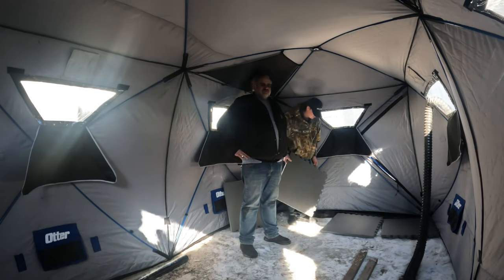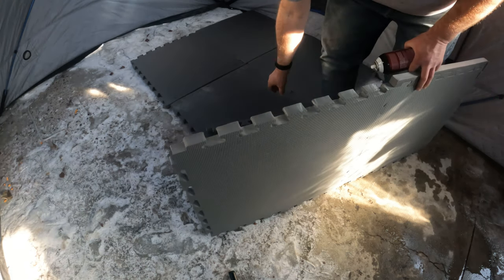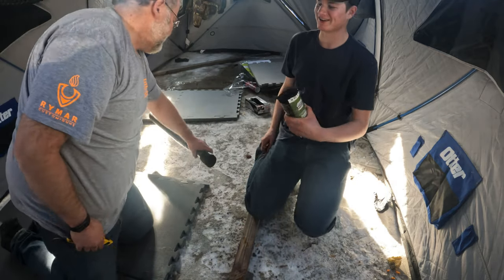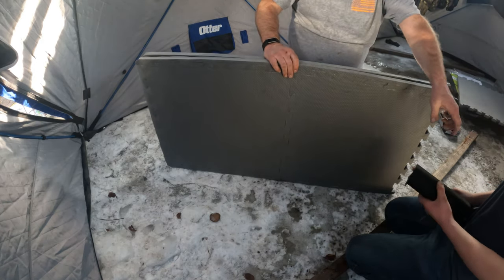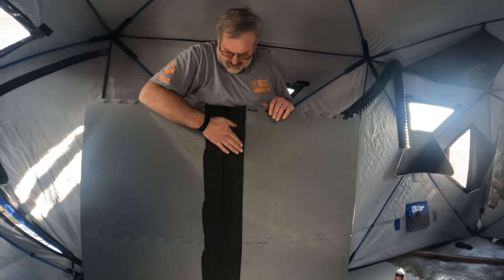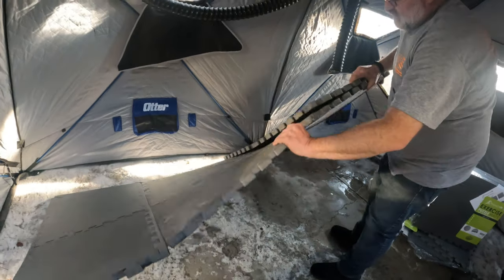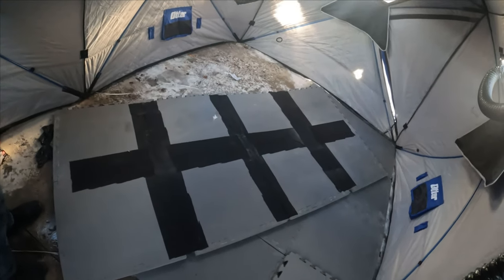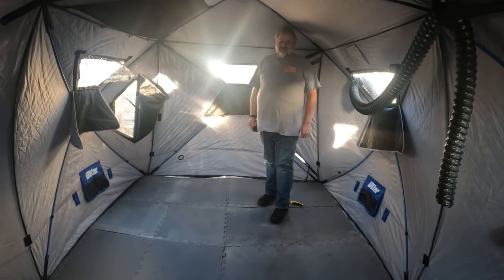Building an EVA Foam Tile Floor For Our Ice Fishing Tent: Sets Up In 1 Minute!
How we built a floor for our ice tent out of foam EVA tiles to make for easy setup!

Link to 1 inch tiles:

ProsourceFit Extra Thick Puzzle Exercise Mat 1”, EVA Foam Interlocking Tiles for Protective, Cushioned Workout Flooring for Home and Gym Equipment